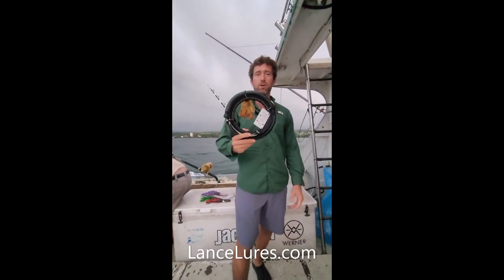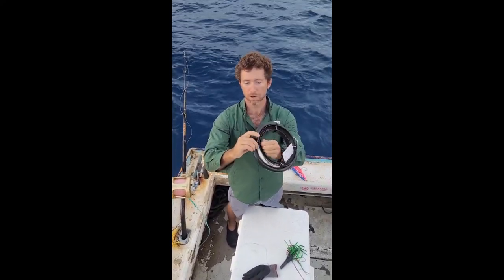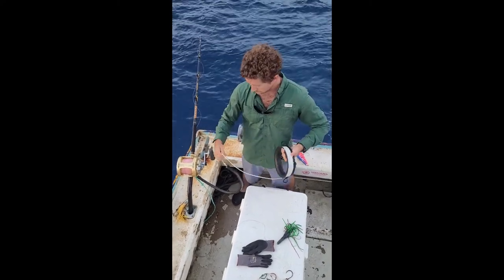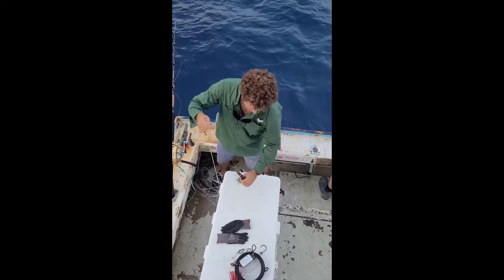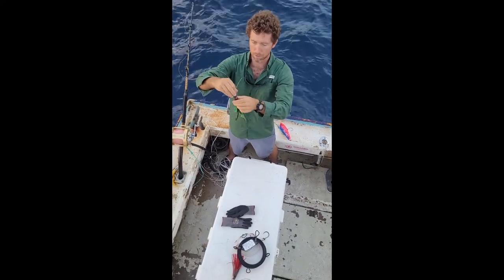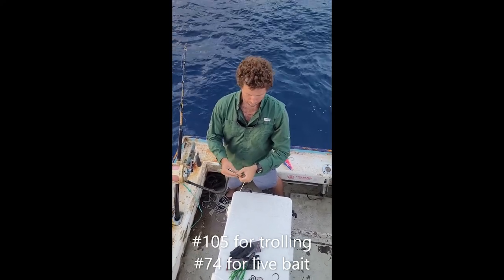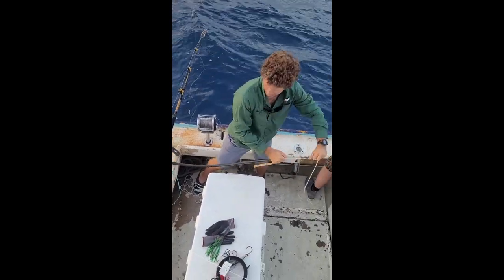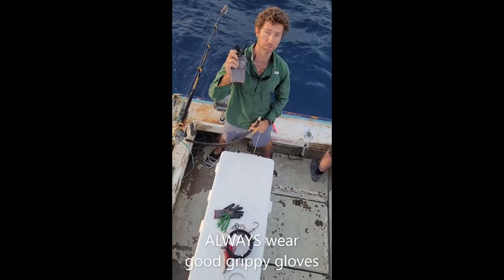How to use a trolling handline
A quick introduction to the Lance Lures Commercial-Grade Trolling Handline. Essential equipment for sailboats and all offshore fishermen.

Specifications:
- Handcrafted in Hawaii using 100% USA made components
- All components are at least 500 lb test
- 100 ft of type III 550 paracord
- 316 stainless carabiner
- 1000 lb barrel swivels
- UV-coated black rubber shock absorber stretches from 3 ft to 10 ft, providing 120 pounds of shock absorbency. 1500 lb integrated safety line prevents breakage/overloading.
- TSA carry-on approved
- Troll any bait or lure with confidence from 1 kt to 20 kts